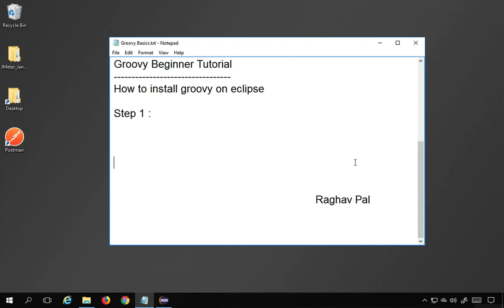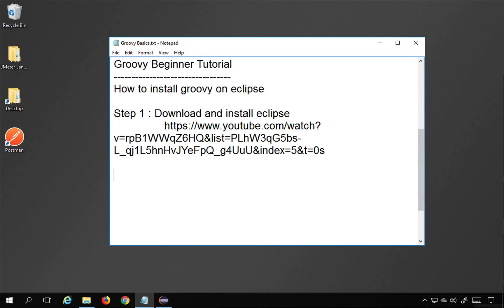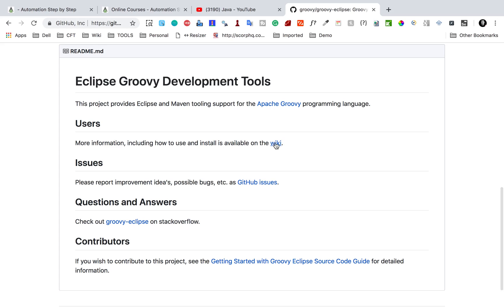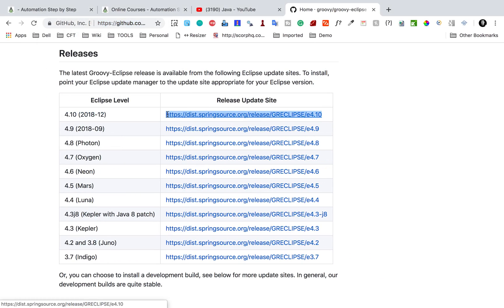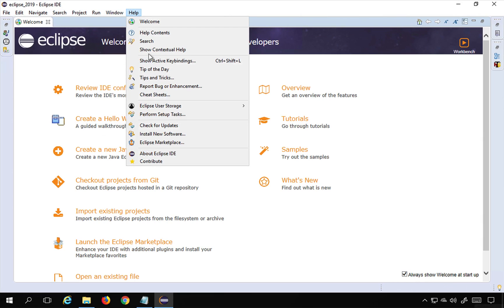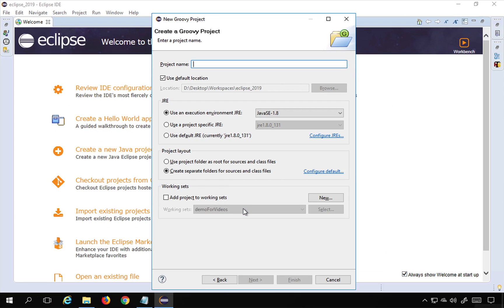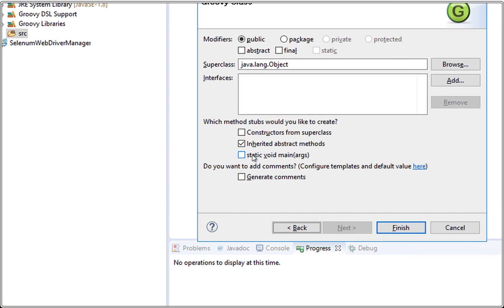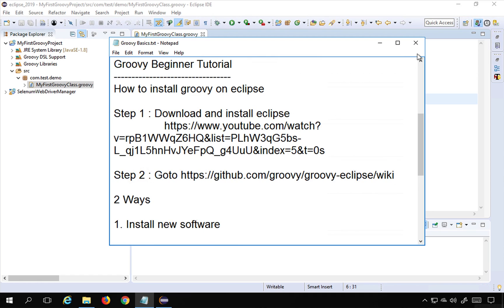Groovy Beginner Tutorial 5 | How to install groovy on Eclipse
Hi, I am Raghav & today we will learn: How to install groovy on eclipse
Step 1 : Download and install eclipse

2 Ways

1. Install new software

2. Eclipse marketplace

Step 3 : Restart Eclipse

Step 4 : Verify groovy is installed

Keep Learning,
Raghav